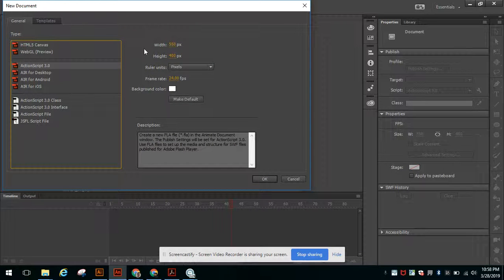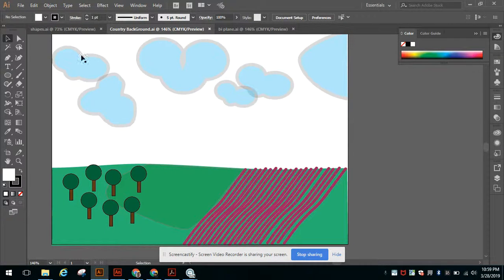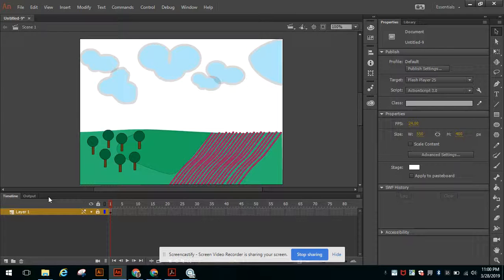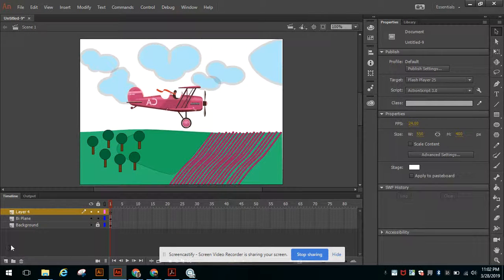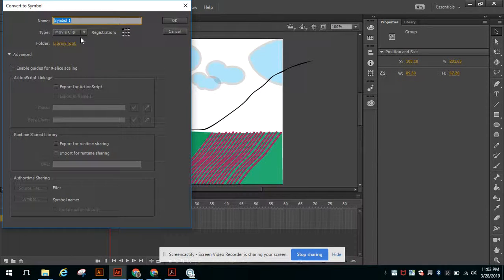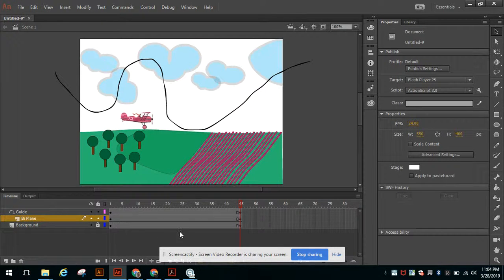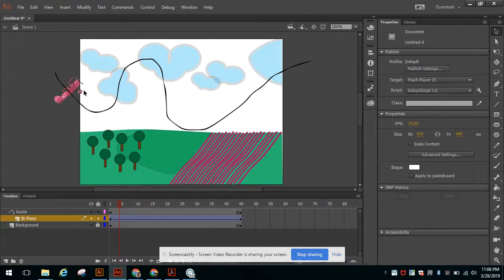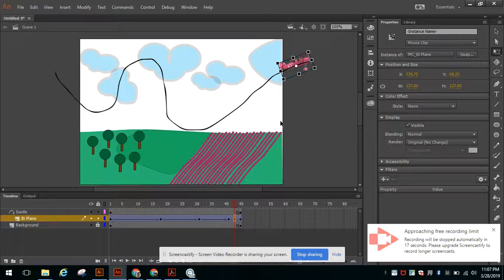CMM801Motion guide Part 2